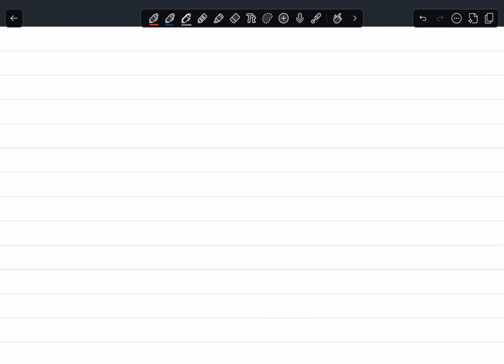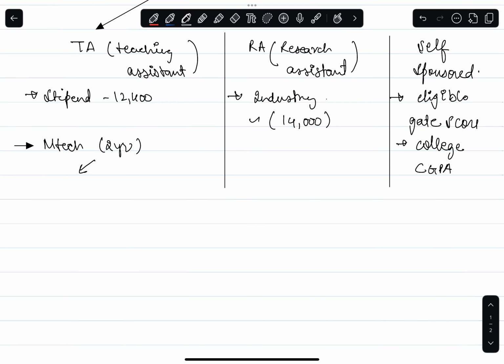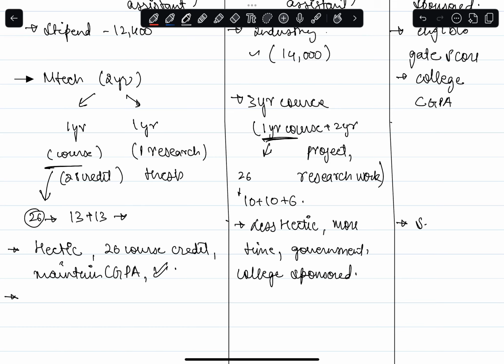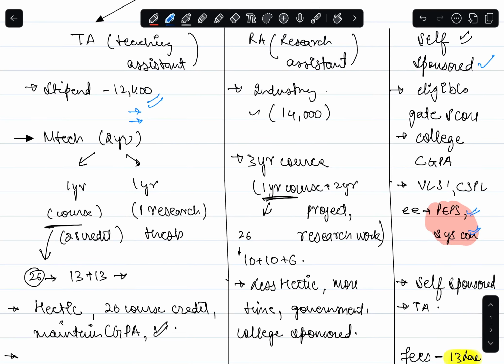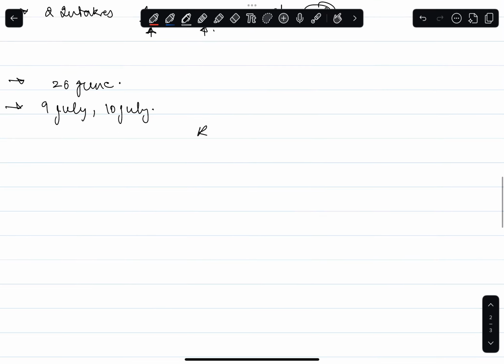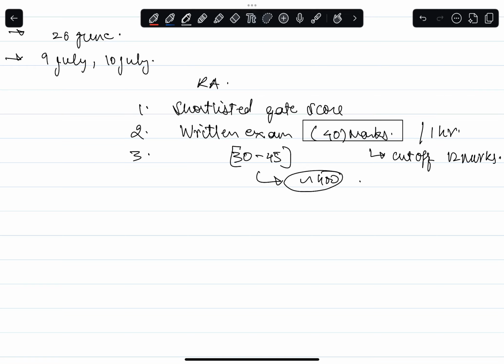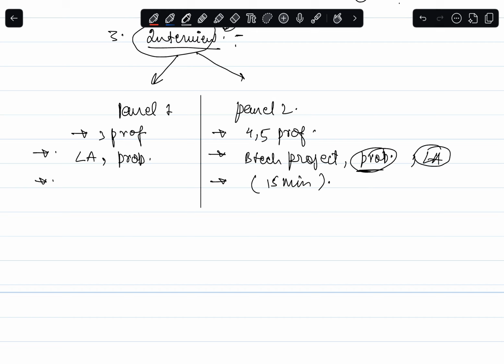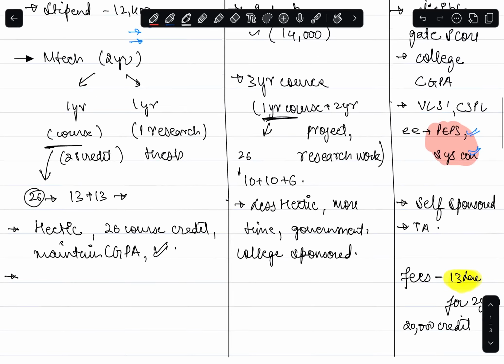“GATE Score Below 400? YOU Can Still Get into IIT!”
Struggling with a low GATE score and wondering if IIT is still possible? In this video, I share my complete journey of how I got admission into IIT Hyderabad with a GATE score below 400 (GEN category). I will also be talking about winter admission in IIT Hyderabad 2026Learn the hidden routes, options, and real chances you still have — even with a non-top score.

Any suggestions for upcoming videos are always welcome in comments
section.

🔍 What’s Covered:

My GATE score and application strategy

IITs that consider low scores

Departmental or direct admissions

How to make your profile strong

Tips for interviews and SoPs

Common myths busted!